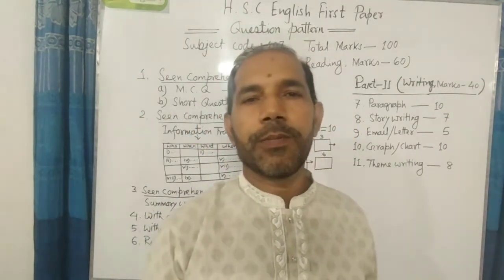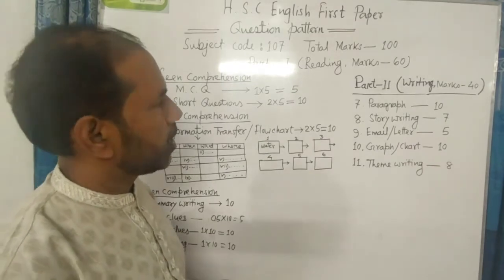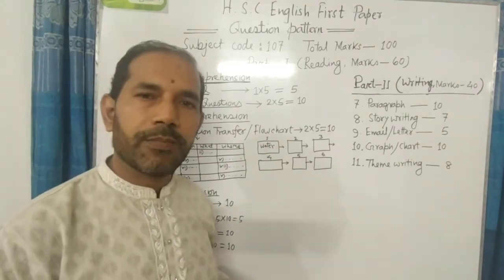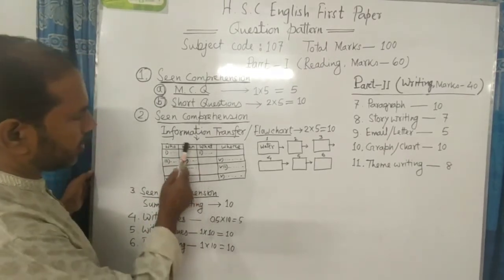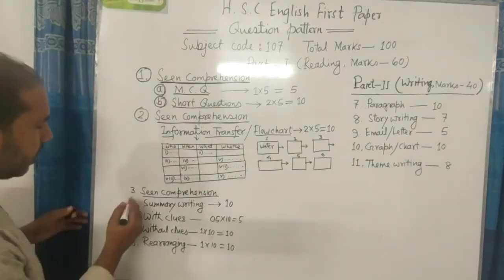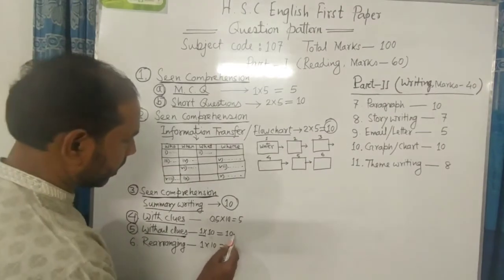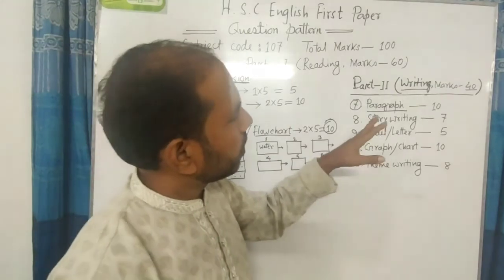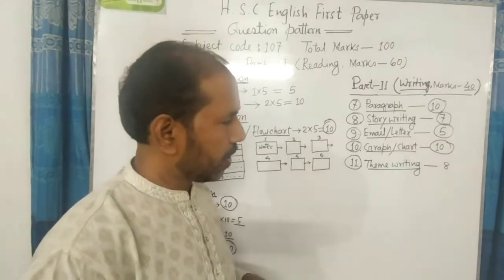HSC English 1st paper Orientation class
Dear first year students , this is my first class for you .
Be in touch with me and enjoy the classes one after another. Wish you all the best

Facebook :MD Shafiqul Islam Shafiq